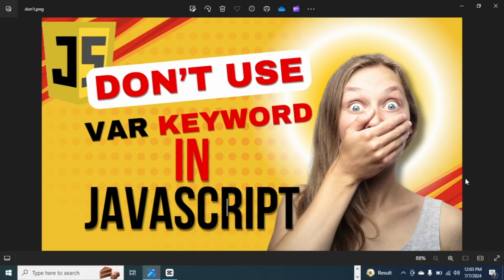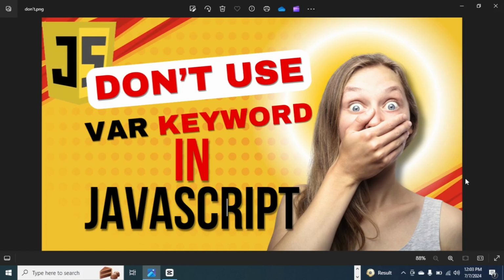Why You Shouldn't Use Var Keyword in JavaScript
In this video, we'll dive into the reasons why you should avoid using the var keyword in JavaScript and switch to more modern alternatives like let and const.

We'll cover:

The differences between var, let, and const
Issues with variable scope and hoisting when using var
How let and const help you write cleaner, more reliable code
Real-world examples to illustrate these concepts
Understanding these concepts is crucial for writing modern, efficient, and error-free JavaScript code. Whether you're a beginner or an experienced developer, this video will provide valuable insights into JavaScript best practices.